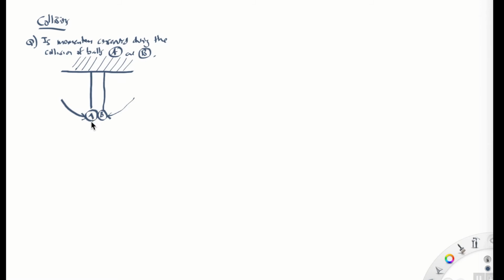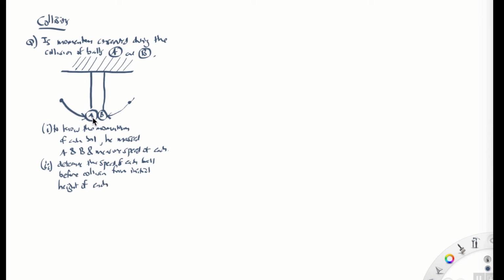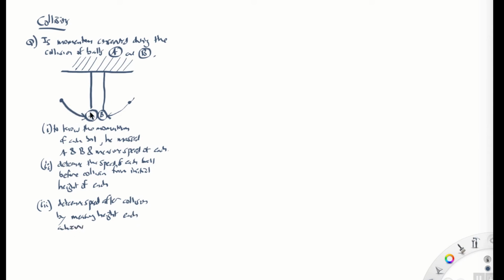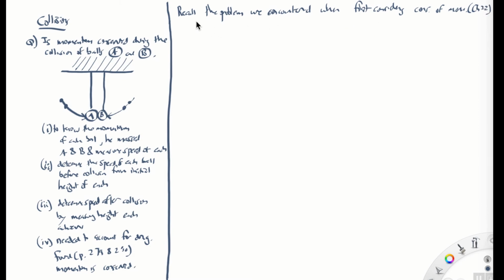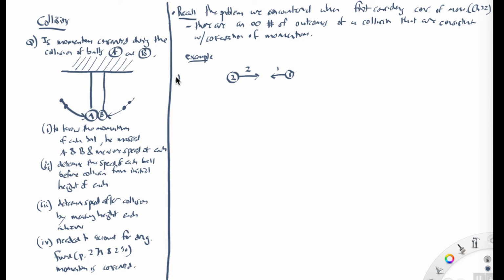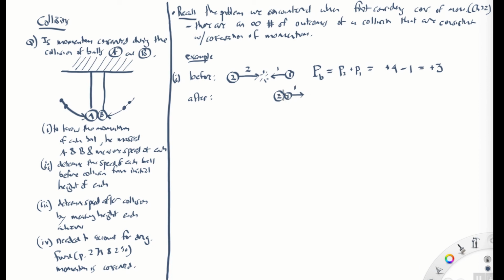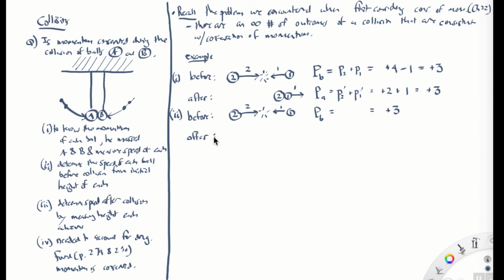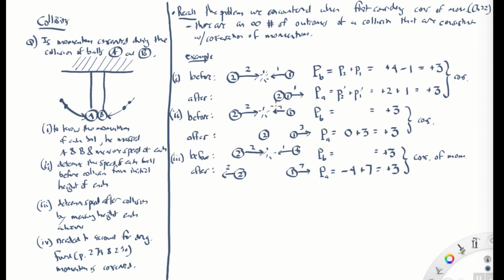Newton's third law and the power of machines (ASGv2Ch23Lect02)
The law of conservation of momentum (Corollary III of Book I of Newton's Principia) can be derived from Newton's Laws of motion.  But the law of conservation of momentum alone does not uniquely determine the outcome of a collision event.  What additional information is required?